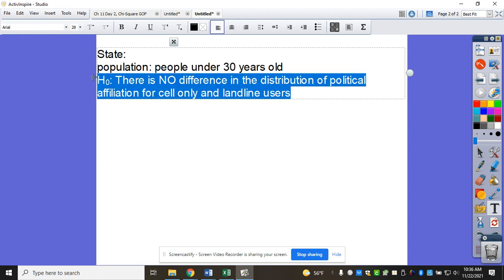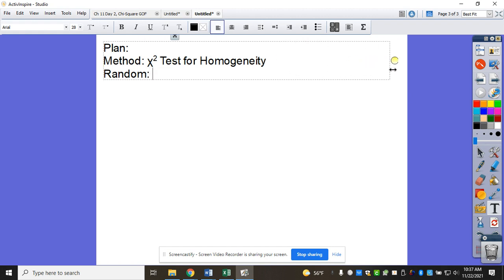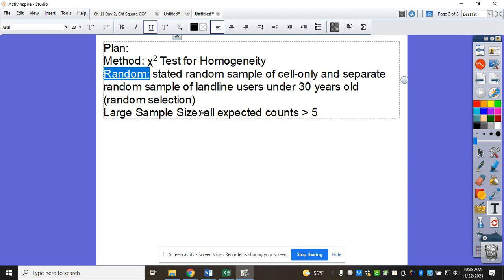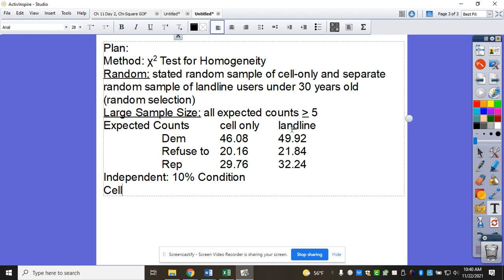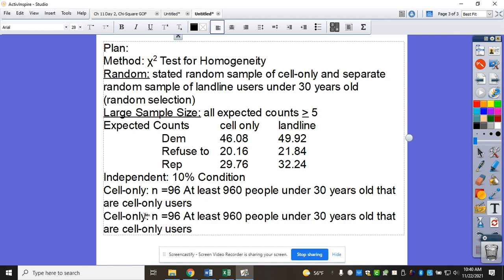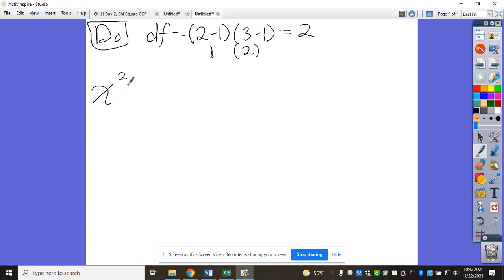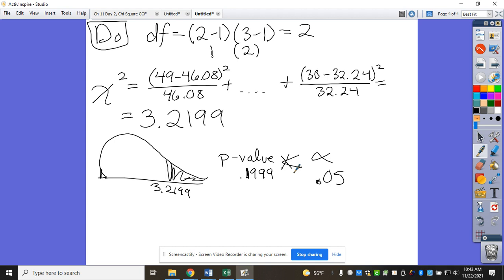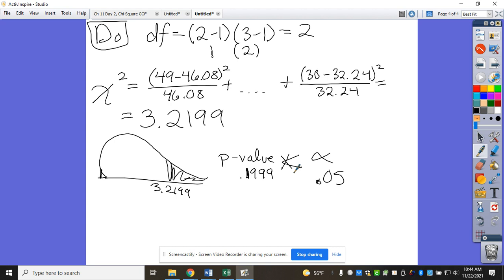Ch 11 Day 2 (#1), Going over Previous HW (Leonard AP Stat 11.22.21)